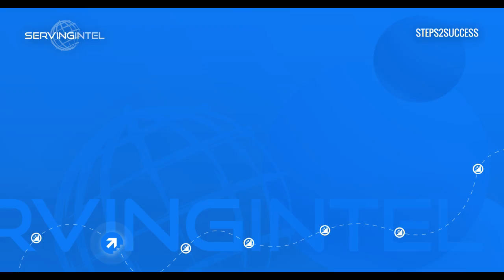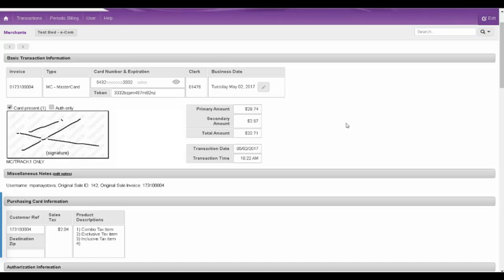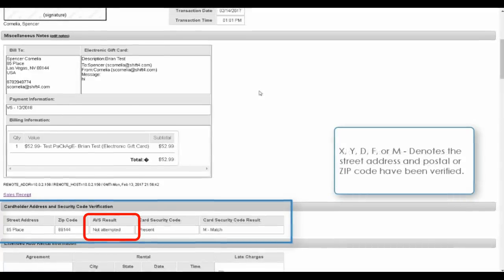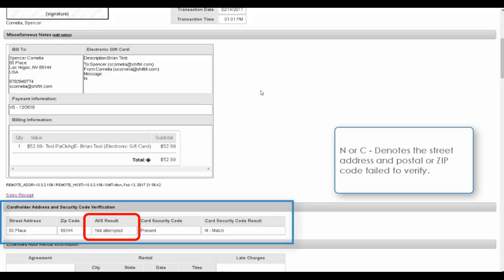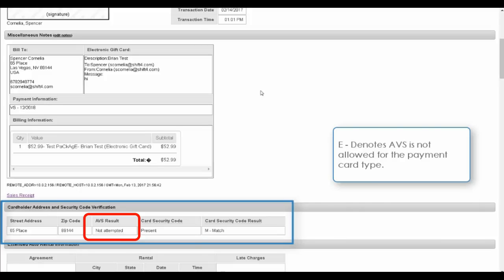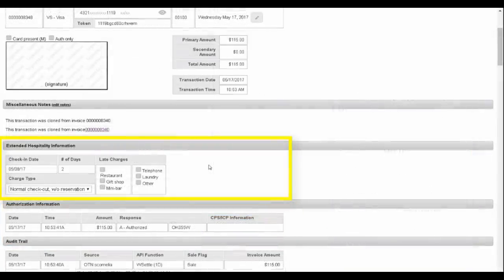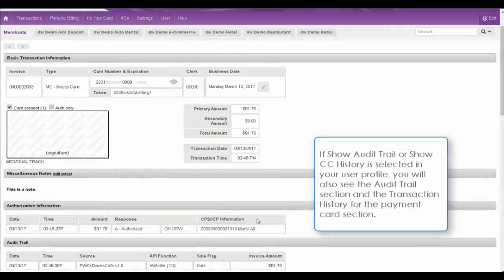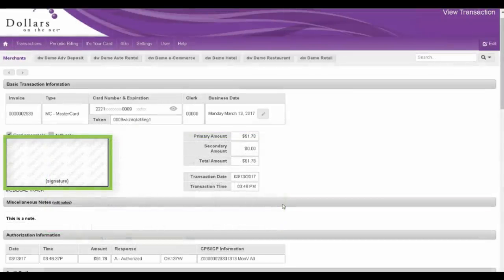Viewing Transactions (Part 2)- Dollars on the Net Series